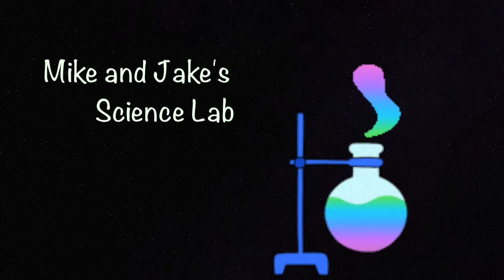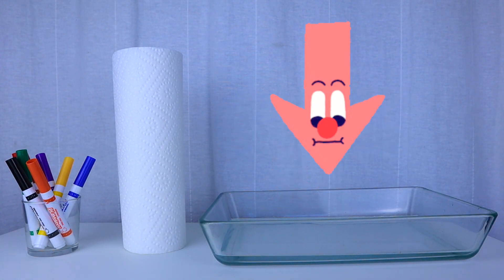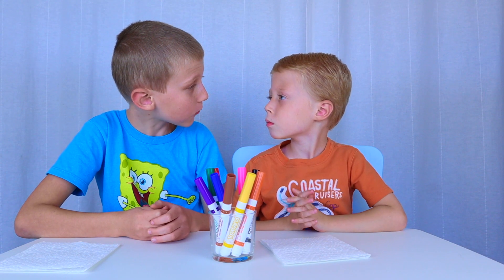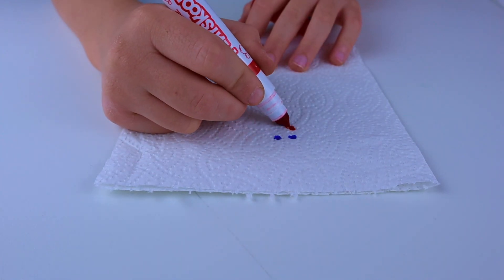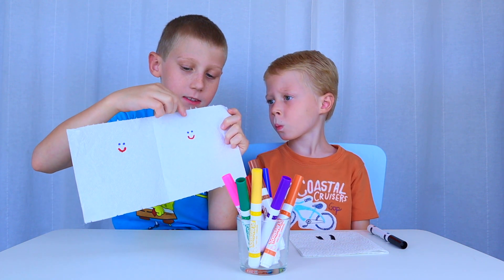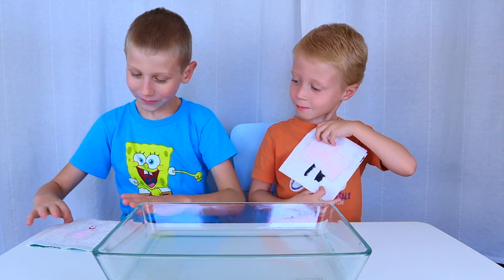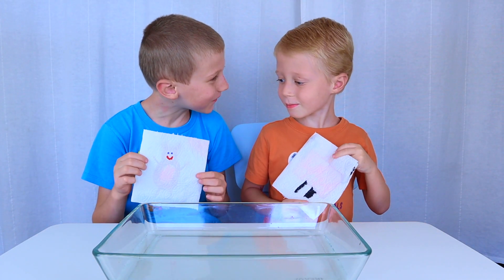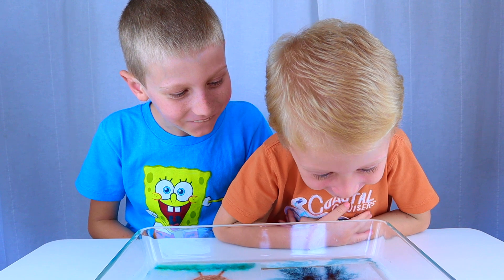Magic Paper Towel Art Easy DIY Science Experiment for kids | Experiment with Mike and Jake प्रयोग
Paper towel magic trick DIY is fun and easy science experiment for kids to do at home.
Watch the pictures come to life in front of your eyes.